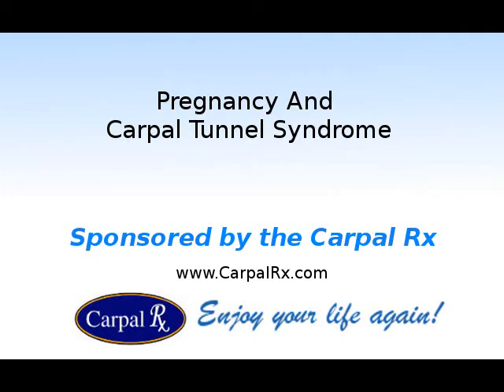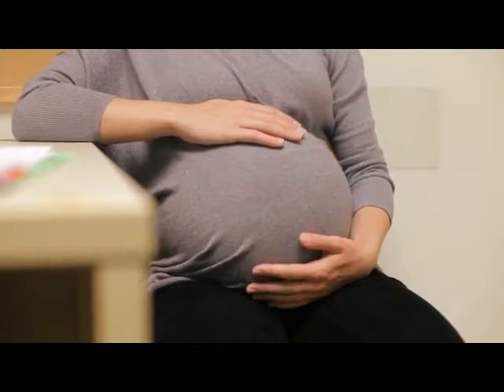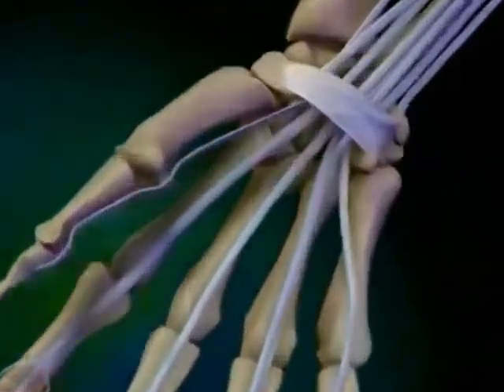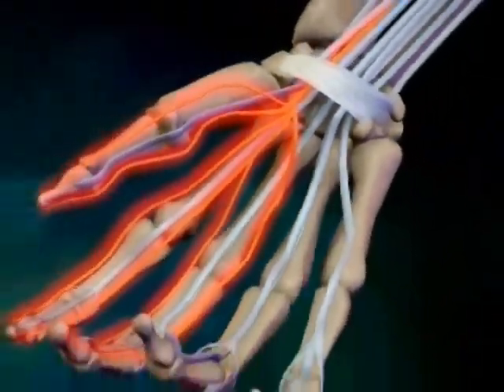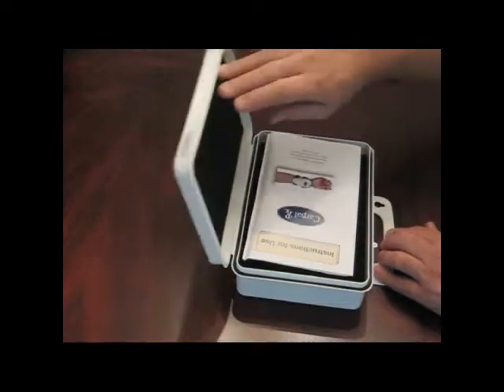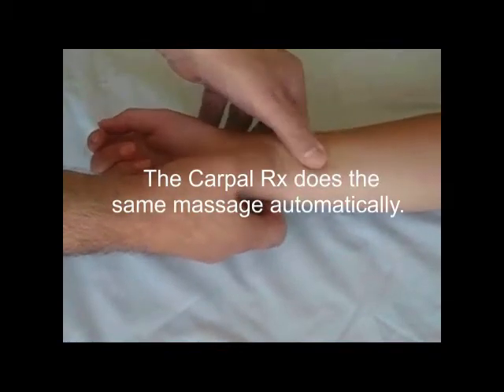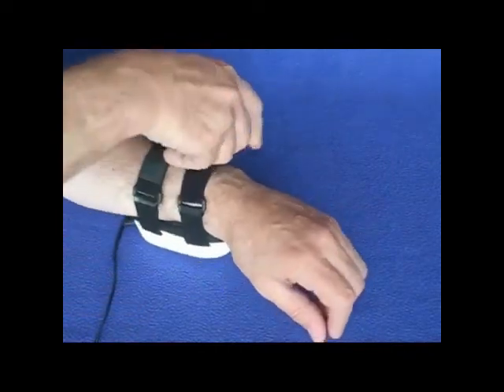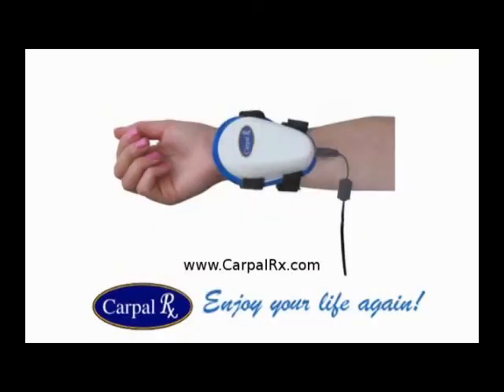Carpal Tunnel Syndrome During Pregnancy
The manifestation of carpal tunnel syndrome during pregnancy is a common complication. Some studies found that as many as 62% of pregnant women suffer the condition. The symptoms include burning, wrist pain, as well as the loss of grip strength and dexterity, numbness and tingling in the thumb, index finger, middle finger, and radial half of the ring finger.

Carpal tunnel symptoms can be exacerbated by forceful activity and extreme wrist positions. Conventional treatments include consists of activity restriction, sleep splinting, therapeutic massage, and if necessary steroid injections.